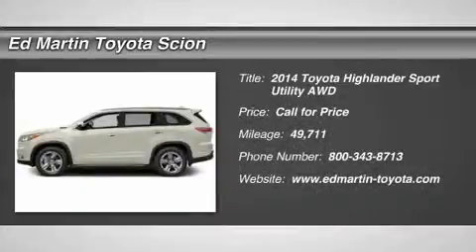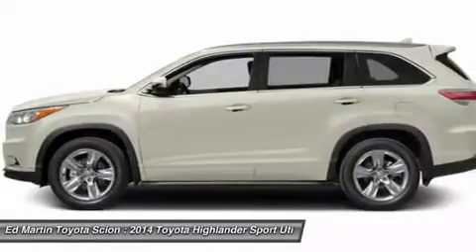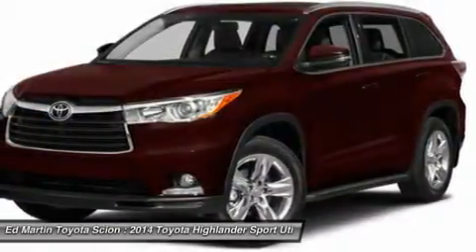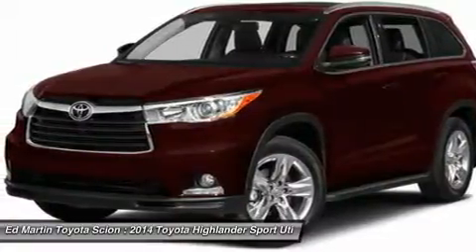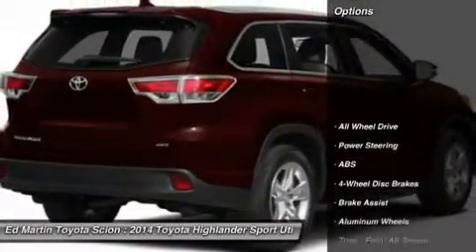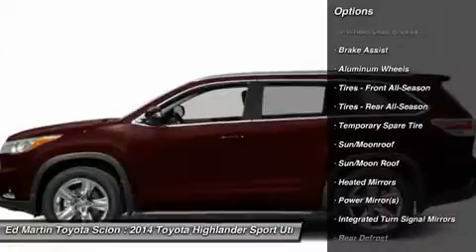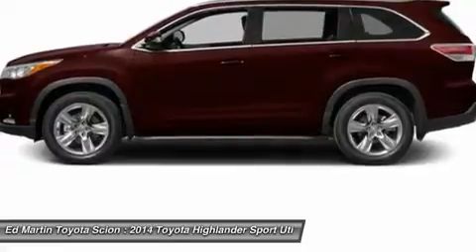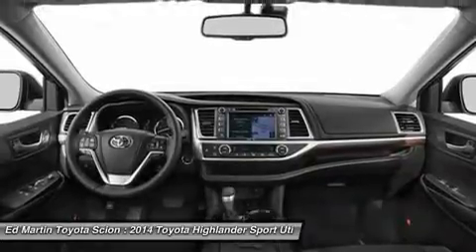2014 Toyota Highlander 683983A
2014 TOYOTA HIGHLANDER Anderson, IN
Stock# 683983A